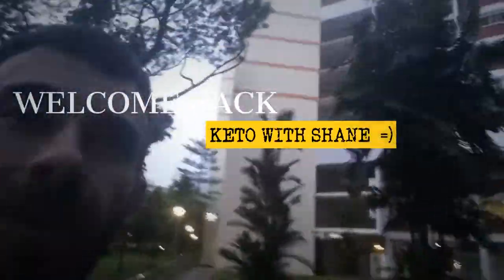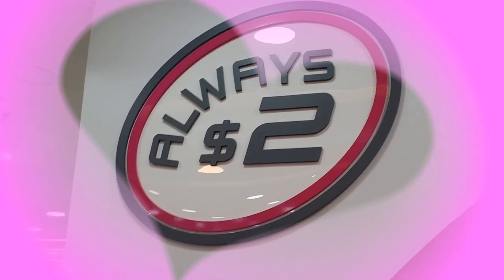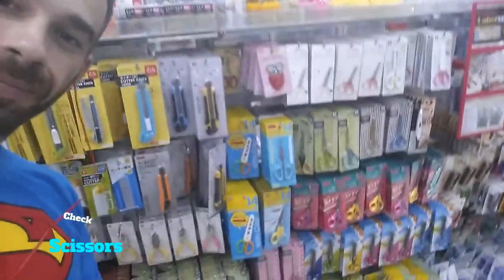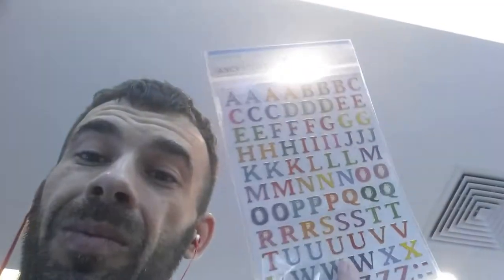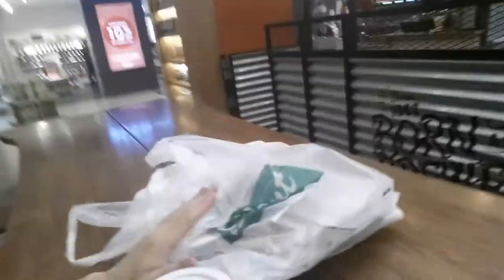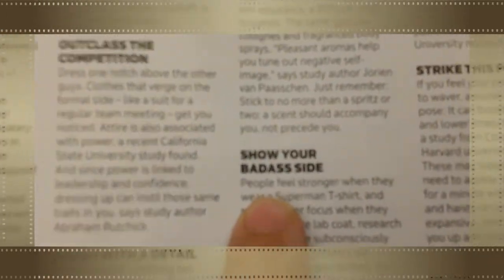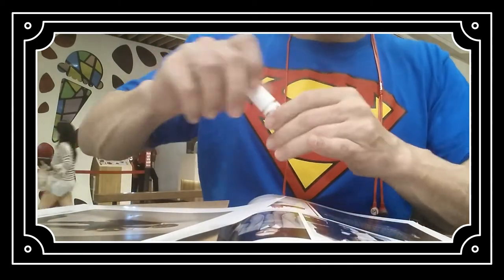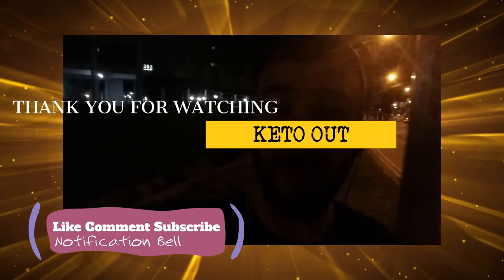I Make a Vision Board and Daiso IMM Shopping Mall Haul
In this video I get inspired by Tiffany of bodiedbyt to make a vision board. I roll out to Daiso at IMM Shopping Mall to pick up a few things. Then I head to a nearby coffee shop and get busy making my vision board. Enjoy!